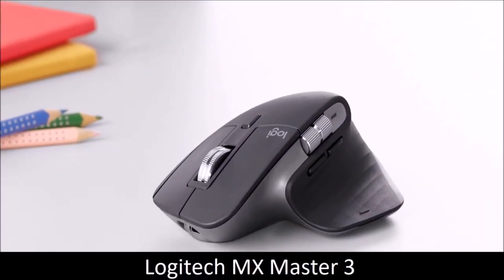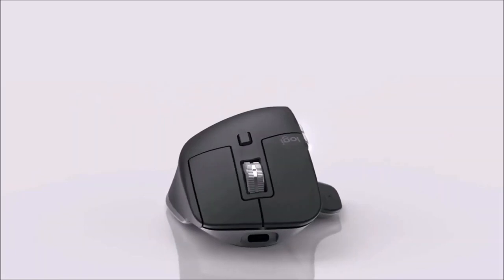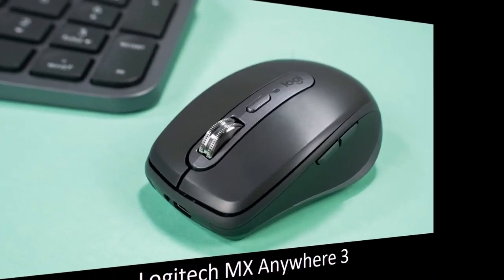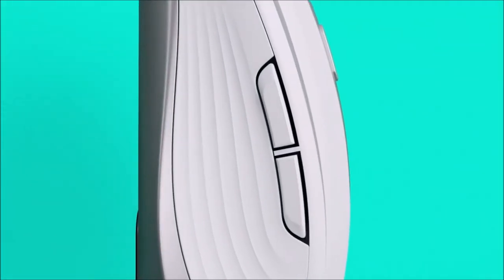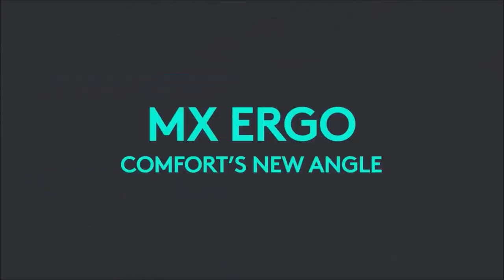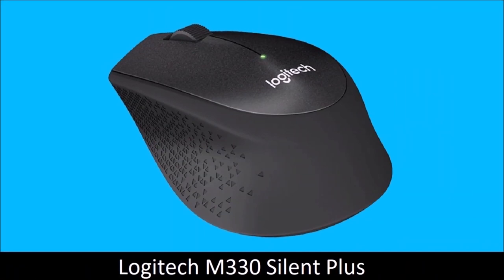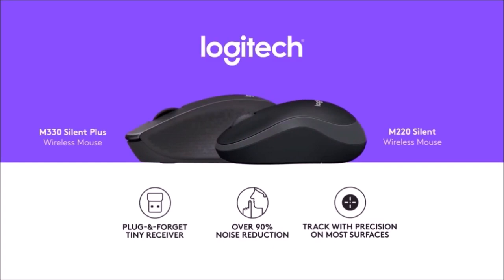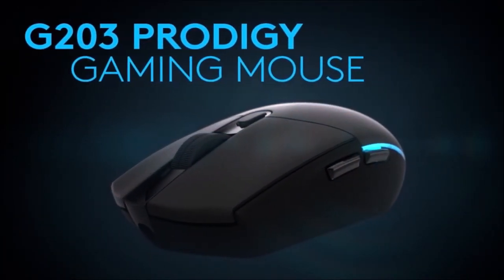Best mouse 2021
Logitech G203 Prodigy RGB

Logitech M330 Silent Plus:https: //

Logitech MX Anywhere 3

Logitech MX Ergo

Logitech MX Master 3

Logitech MX Vertical

Microsoft Bluetooth Ergonomic Mouse:

Razer DeathAdder Chroma

All images belong to its respectful owners